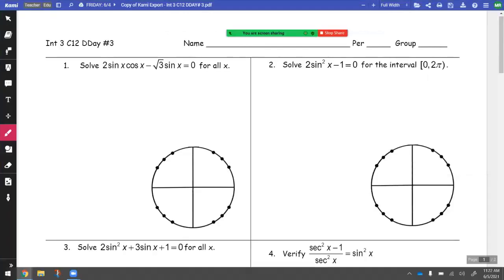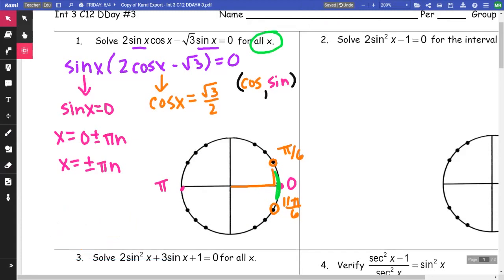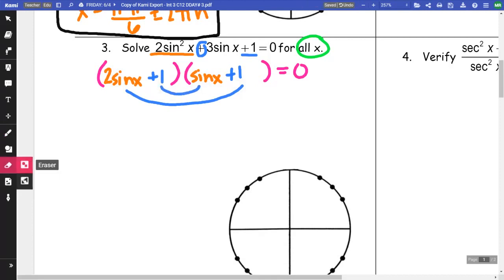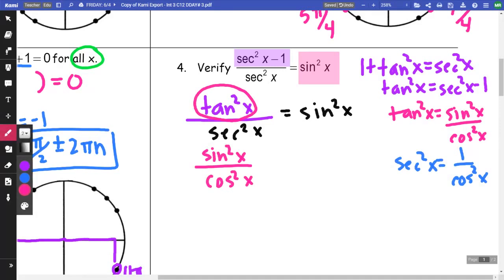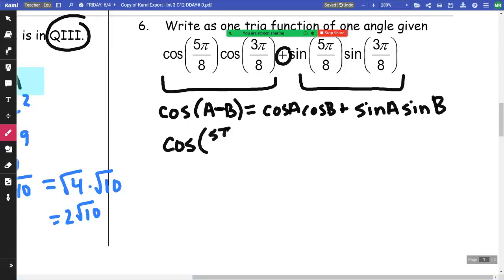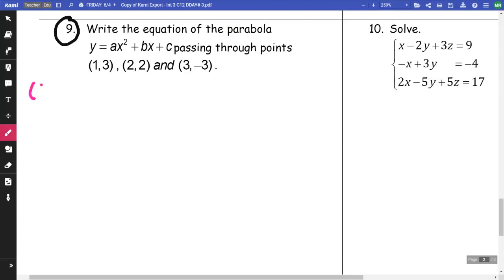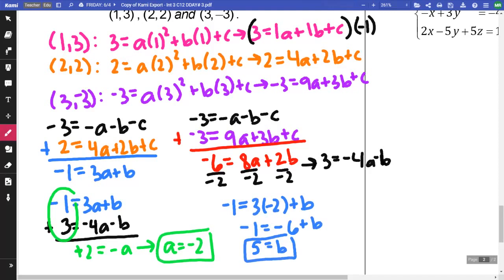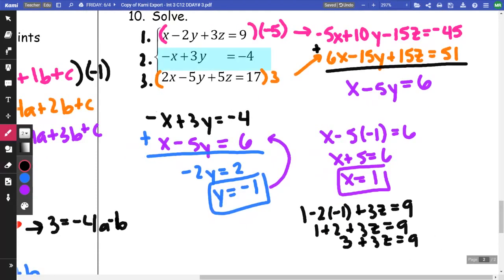Int3 C12CW11 C12 DDay #3